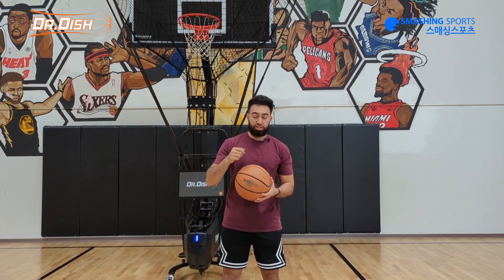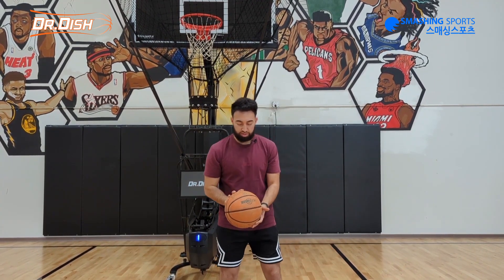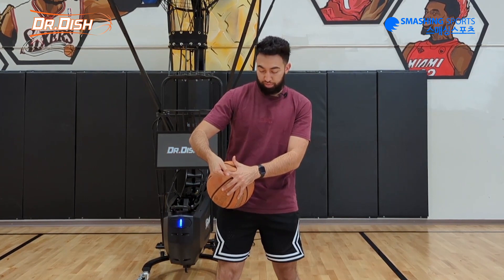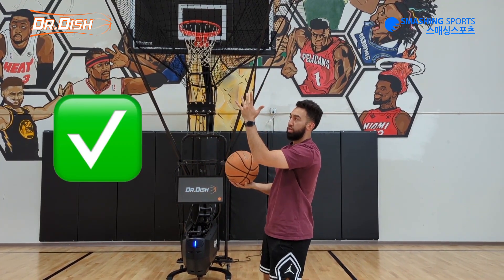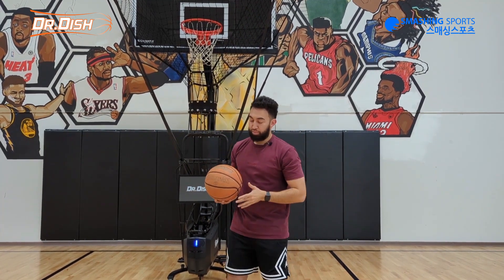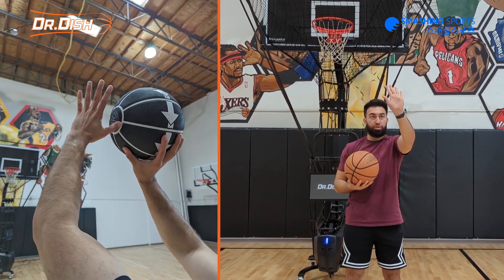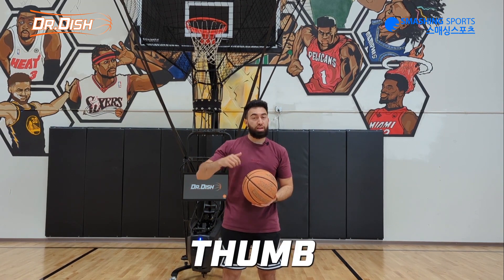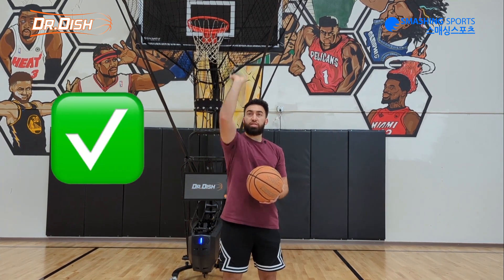Ryan Razooky의 슛 가이드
🏀닥터디쉬 농구 머신

닥터디쉬 농구 머신으로 할 수 있는 다양한 운동 트레이닝 방법을 알려드립니다^^

스포츠의 모든것 : 스매싱스포츠